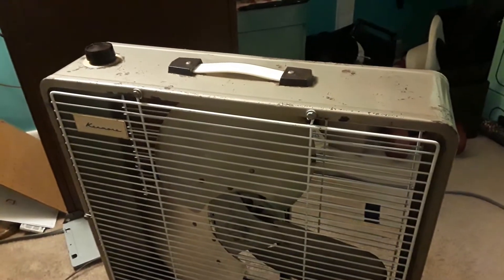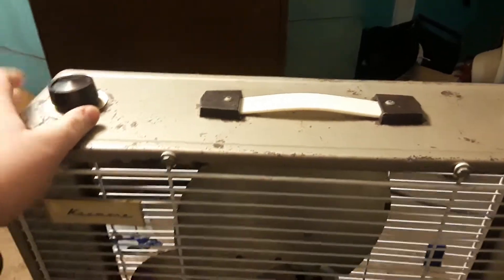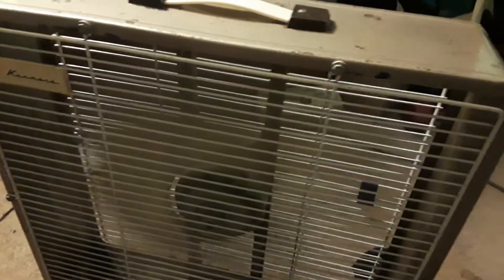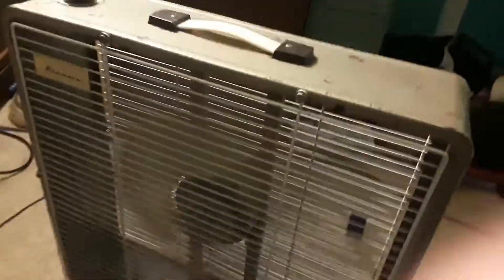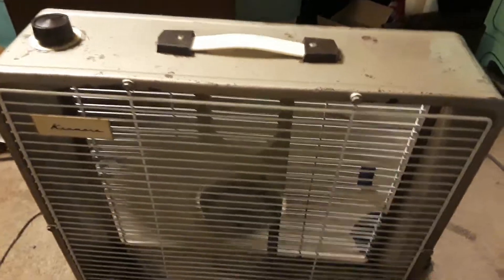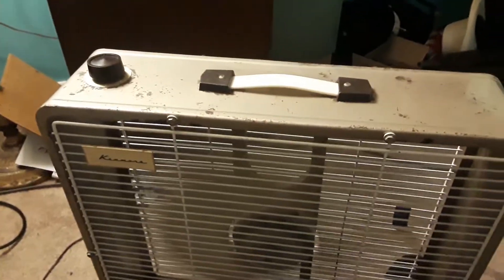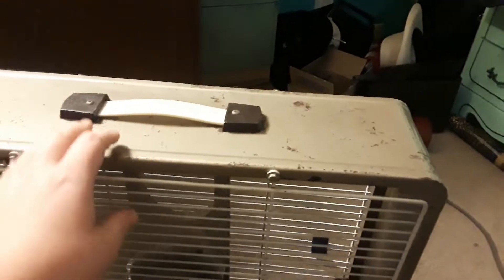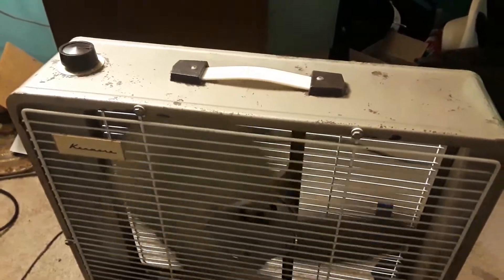The Kenmore Box Fan repair video PART 3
In this video I show the results of the repairs made in parts 1 and 2, some of the remaining flaws and how it performs now. Since the second part of the repair series this fan has been used for about 15-20 hours, and has not required maintenance so far.

Update on channel:

New second channel, Goop UnBoxing. a new more comedy based channel. trailer arriving soon.